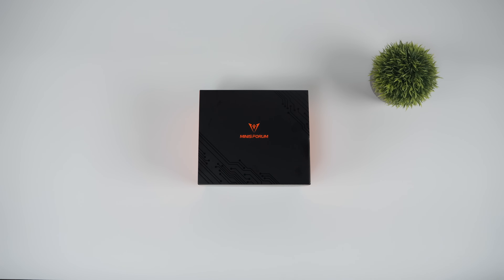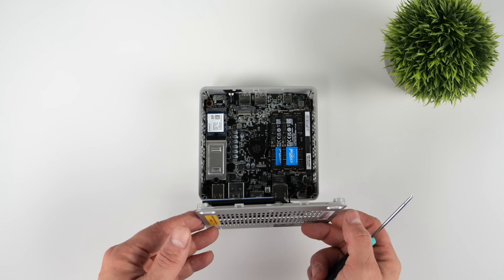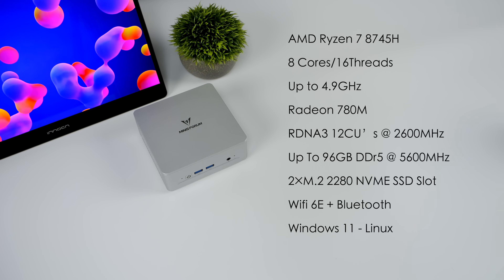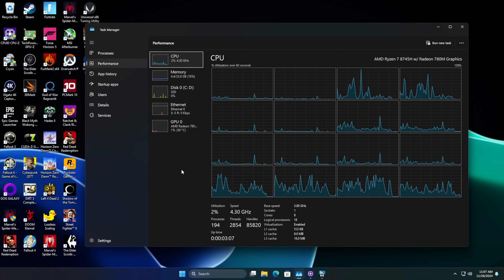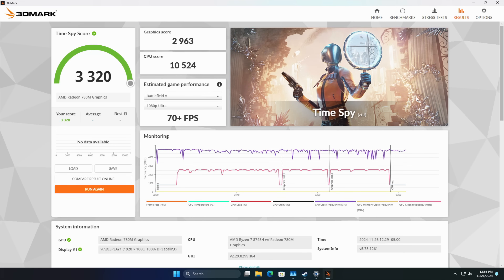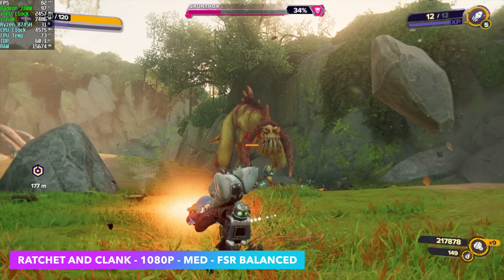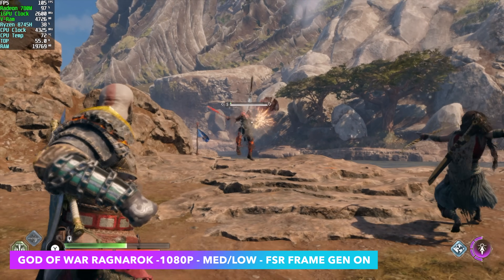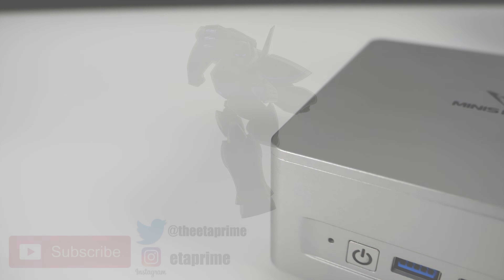The New UM870 Slim, A FAST Budget Friendly AMD Mini PC That Can Game!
The all New Minisforum UM870 Slim  Ryzen Powered Budget Mini PC is here! This Mini PC Can handle Gaming, Emulation, Work and Play without an Issue and won’t break the bank, We do an unboxing, go over the specs, rtest som e YouTube 4k video playback and see how it runs games like God Of War Ragnarok, Forza horizon 5, fortnite and More!